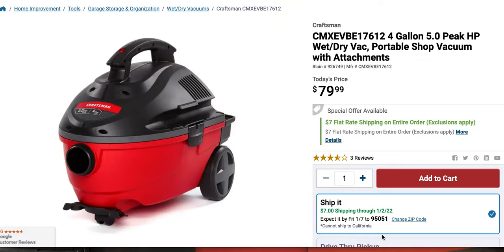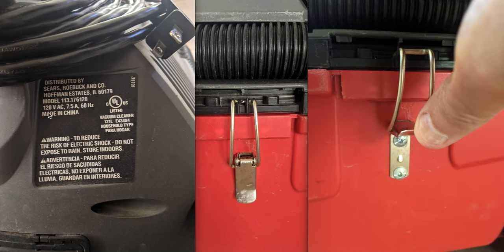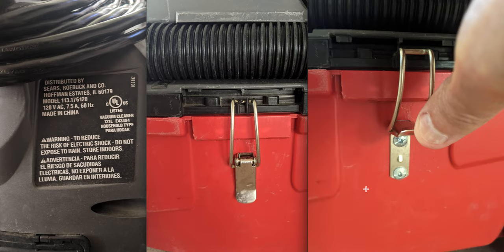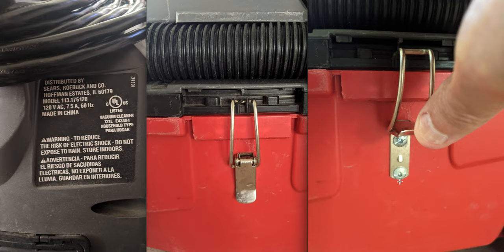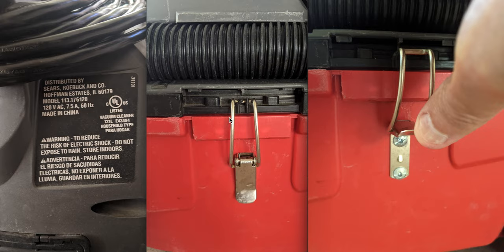Craftsman Wet Dry Vac Fix for Broken Plastic Latch / Bracket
Repair Craftsman Wet Dry Vac Fix for Broken Plastic Latch
CMXEVBE17612 4 Gallon 5.0 Peak HP Wet/Dry Vac, Portable Shop Vacuum with Attachments
Note: look inside the original box of this wet dry vac. Craftsman included 1 replacement latch.
Otherwise, search ebay for the metal latches shown in this video, using the following search terms:
"Toggle Spring Lock Box Latch"